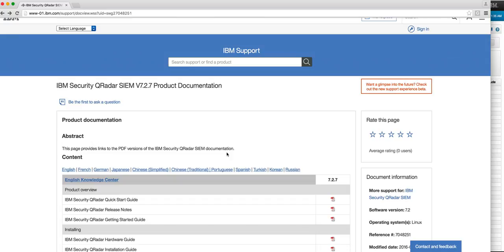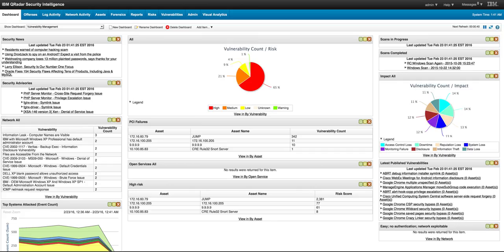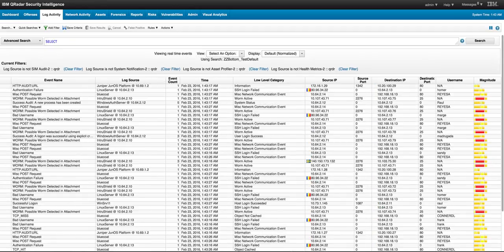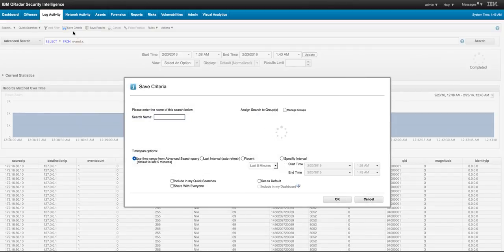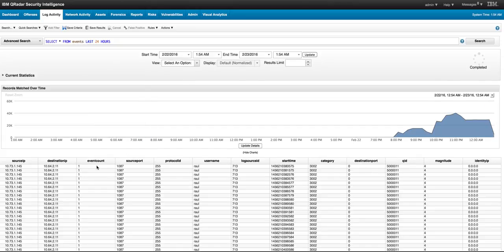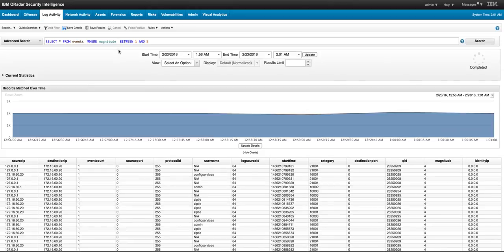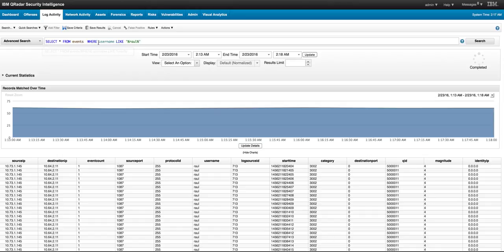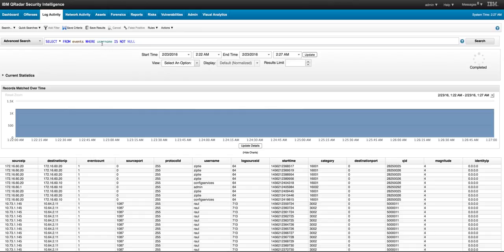QRadar: AQL Tutorial Part 1. Documentation and basic syntax.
Special Thanks to Mutaz Alsallal (IBM Poland) for the material shown here.
Here are some of the AQL commands so you can copy/paste:
select * from events START '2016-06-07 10:29:00' STOP '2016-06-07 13:53:00'
SELECT * FROM events WHERE magnitude BETWEEN 1 AND 5
SELECT * FROM events WHERE sourceip = '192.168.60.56' and destinationip != '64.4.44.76' START '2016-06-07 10:29:00' STOP '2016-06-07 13:53:00'
select * from events where not INCIDR('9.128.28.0/24',sourceip)
SELECT qidname(qid), * FROM events WHERE qidname(qid) ILIKE '%logon%' START '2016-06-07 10:29:00' STOP '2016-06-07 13:53:00'